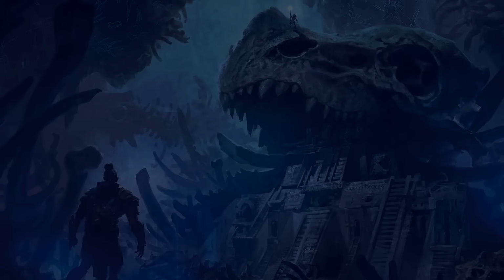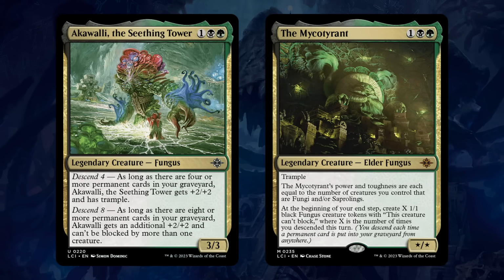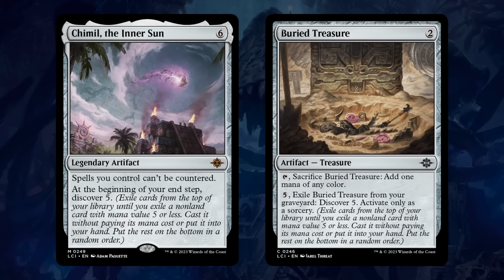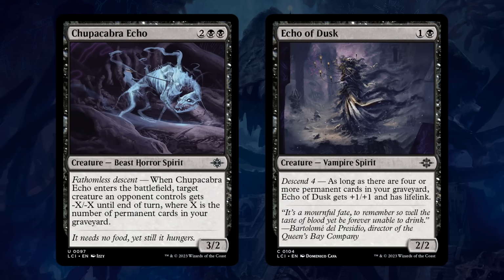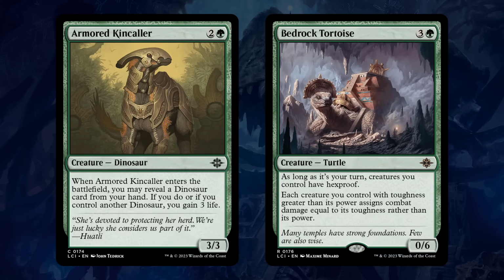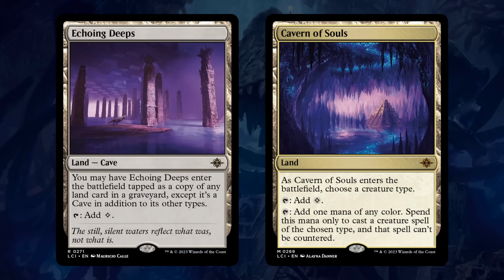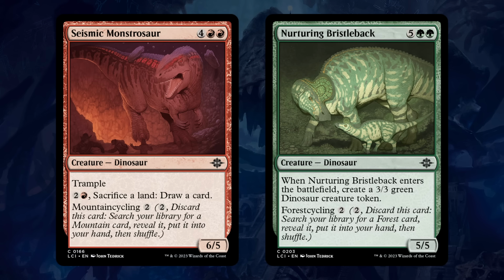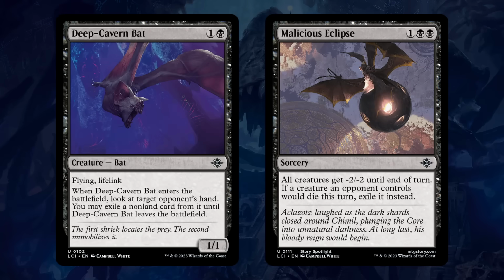The Lost Caverns of Ixalan Prerelease Guide for Sealed and Draft | mtg lci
A quick and comprehensive guide for sealed and drafting the Lost Caverns of Ixalan (mtg set lci). This primer is perfect for prerelease prep and will walkthrough important information you'll need to know to play this set. LCI Prerelease help.